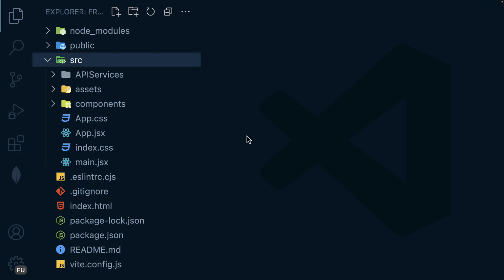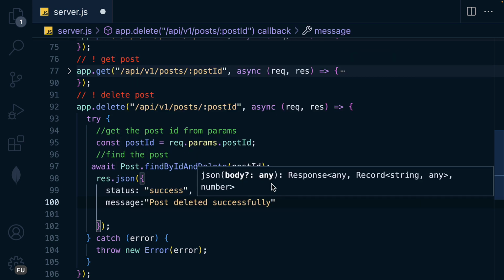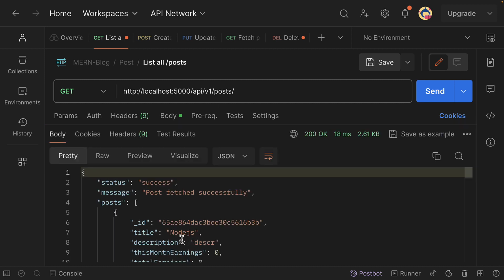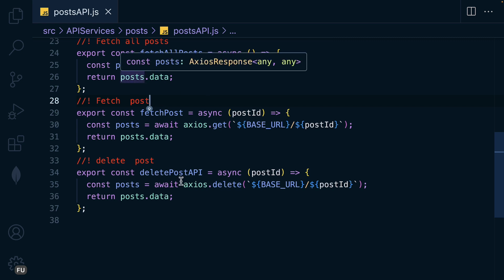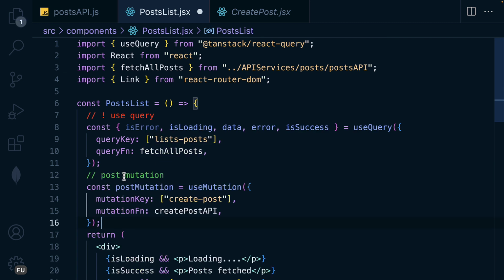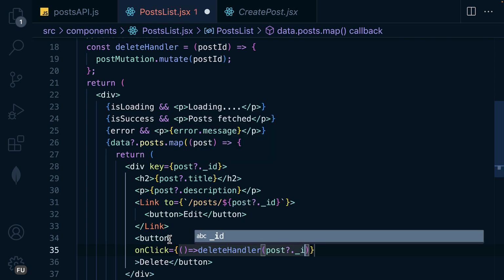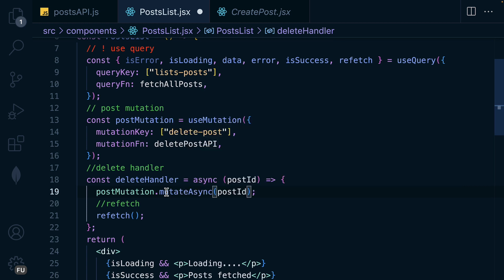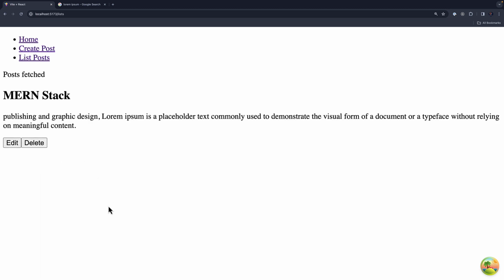Delete Post | Build and Deploy MERN Stack blog project